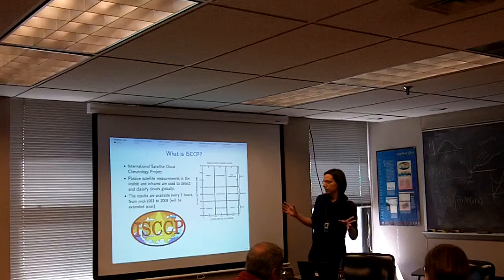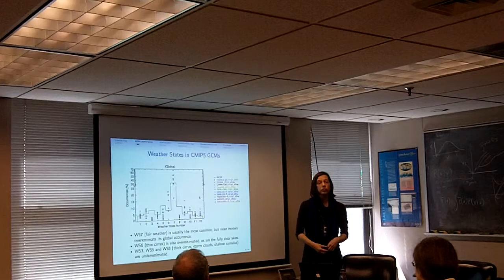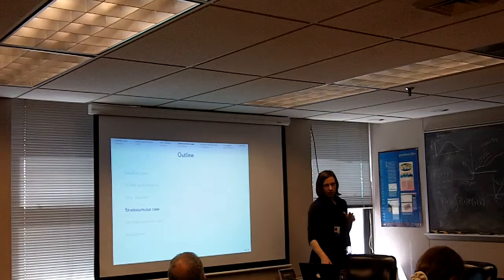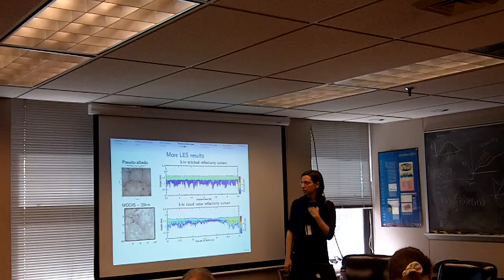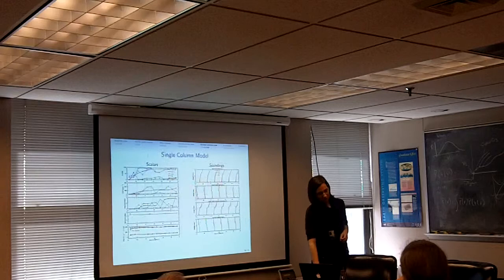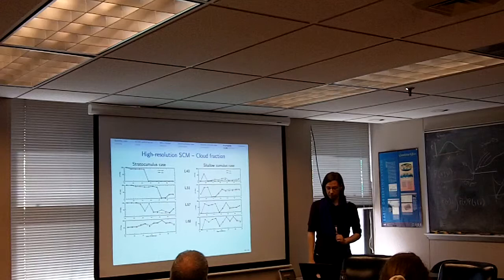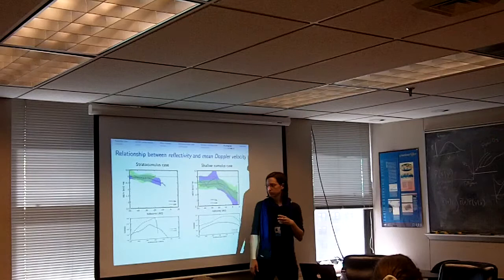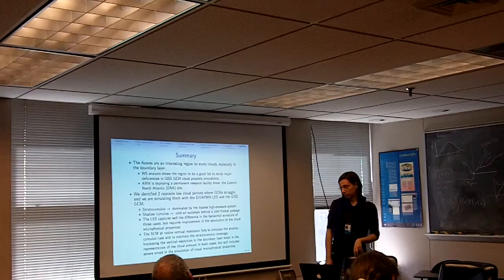Seminar: Jasmine Rémillard, 2015-04-15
Jasmine Rémillard
Process-based evaluation of LES and SCM simulations using in-situ observations and satellite retrievals and implications for GCM cloud parameterizations

Two low cloud periods from the 19-month deployment of the ARM AMF at the Azores are simulated with the DAHRMA LES and the GISS SCM. The two cases are selected through a cluster analysis of ISCCP cloud property matrices, so as to represent the two low cloud Weather States that the GISS GCM severely underpredicts in that region and, as it turns out, in the global domain.  The two selected cases represent shallow cumulus clouds occurring in cold air outbreaks behind cold frontal passages, and stratocumulus clouds occurring when the region is dominated by the Azores high-pressure system. The LES simulation captures well the difference in the horizontal structure of the two low cloud fields but requires improvement in the simulation of the microphysical cloud properties. The SCM simulation, when run at the native vertical resolution, fails to simulate the shallow cumulus case and to maintain the stratocumulus case, providing insight into the reasons for the GCM cloud deficiencies. Sensitivity tests with increased SCM vertical resolution at the boundary layer show improvement in the representation of cloud amount for both cases but still include severe errors in the simulation of cloud microphysical properties. Further tests are under way to examine the sensitivity of both the LES and SCM results to changes in the parameterization of cloud microphysical properties. In parallel, GCM runs are performed to test the effects of any positive changes to the global cloud field. The methodology followed in this study, with the process-based examination of different time and space scales in both models and observations, is tested as a prototype for GCM cloud parameterization improvements.